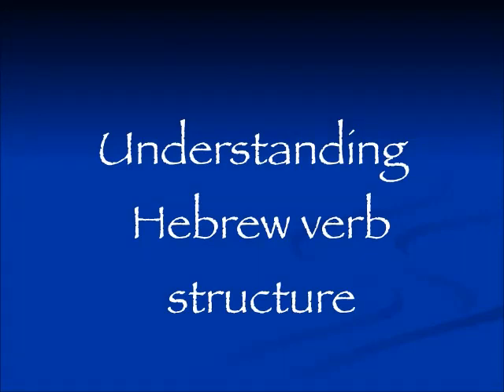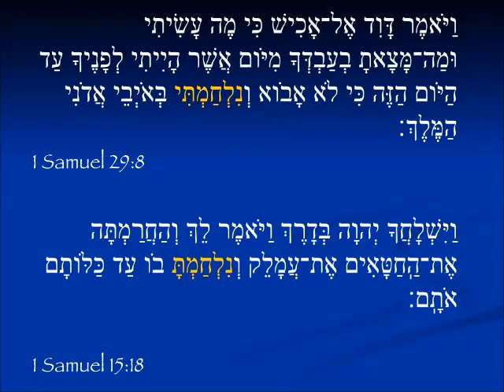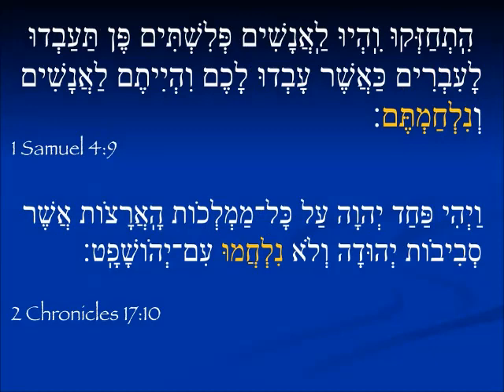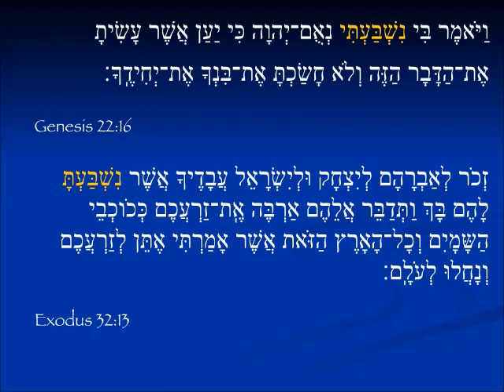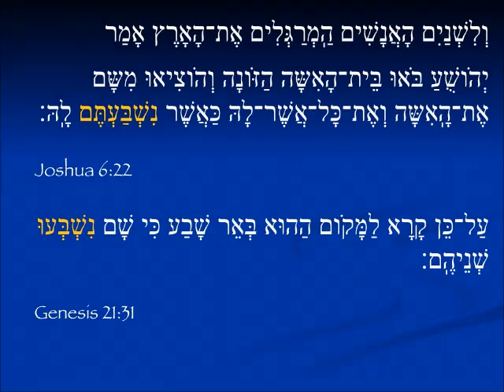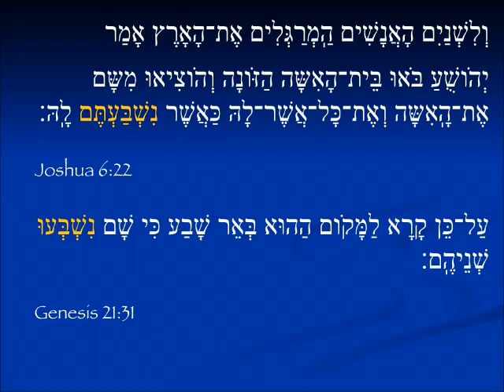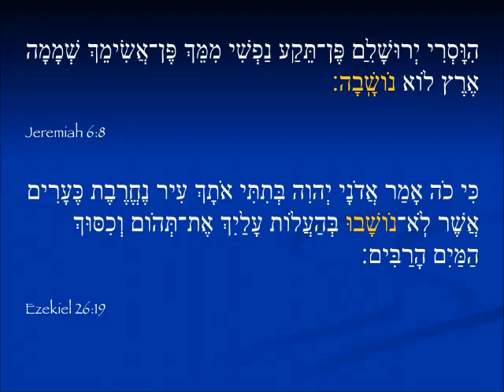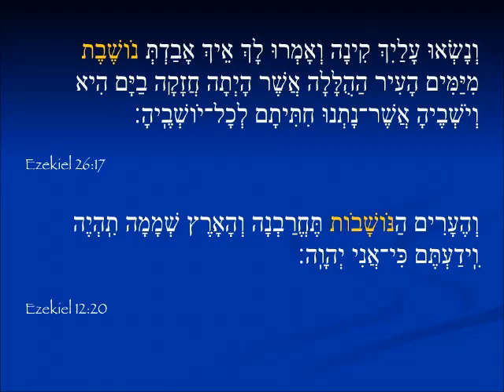More understanding Hebrew verb structure - Niphal perfect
Niphal perfect/past tense